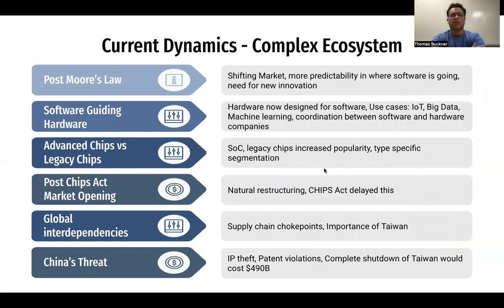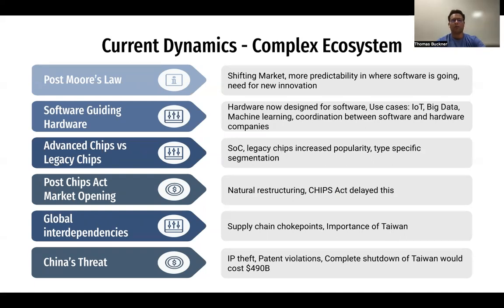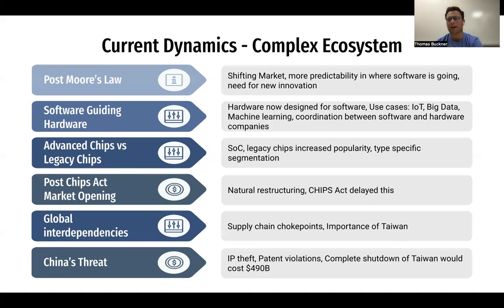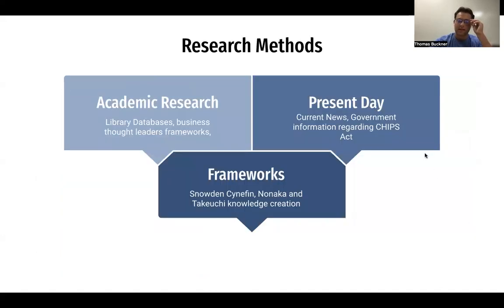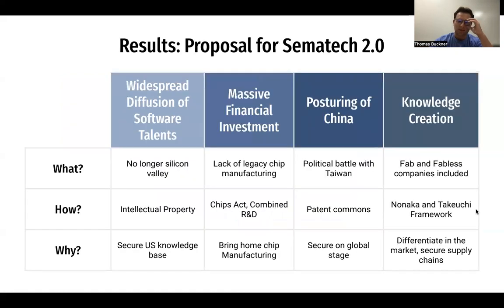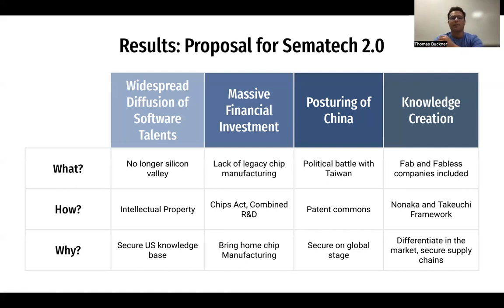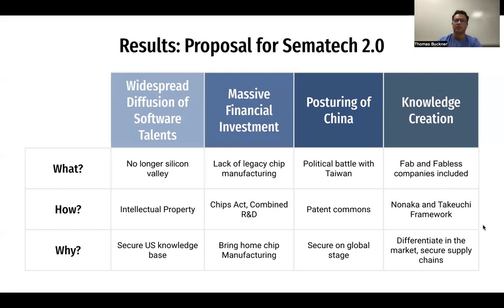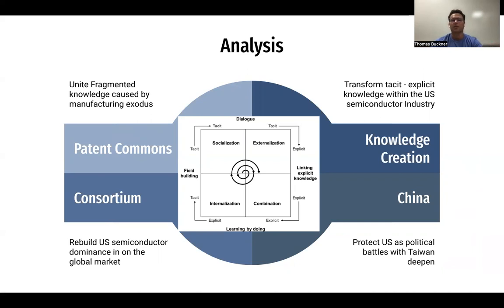Sematech 2 0 What and Why Now By Thomas Buckner